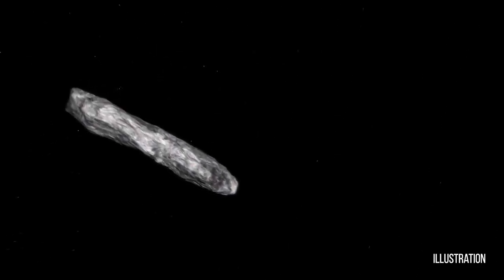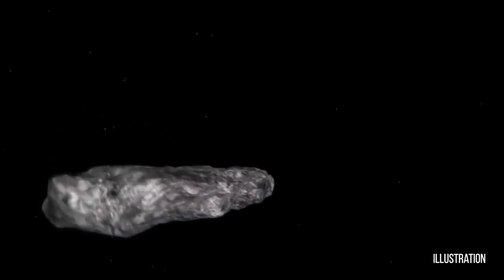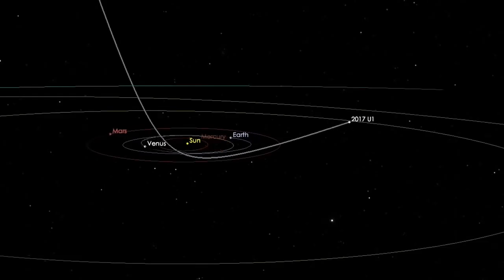Asteroide charuto atravessa o Sistema Solar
Um asteroide em forma de charuto atravessou o Sistema Solar em outubro, intrigando os astrônomos que o observaram por seu formato incomum. O objeto é o primeiro a ter sua origem confirmada como sendo de outro sistema estelar.